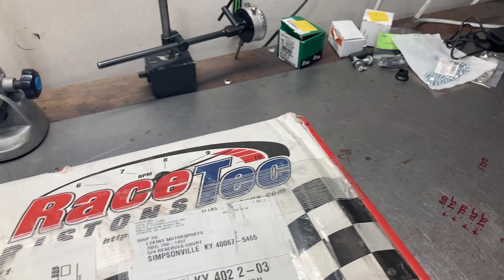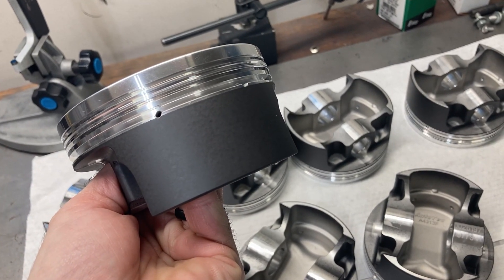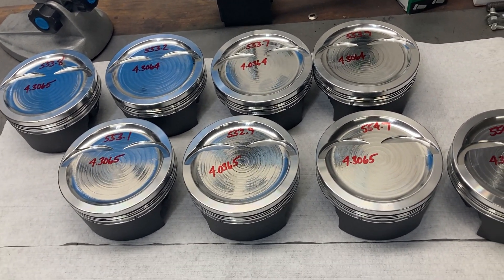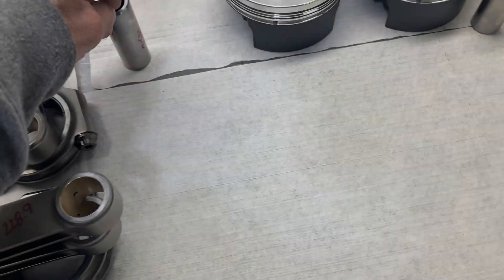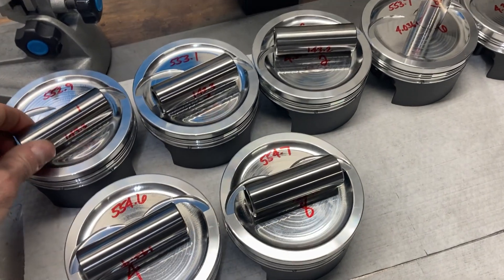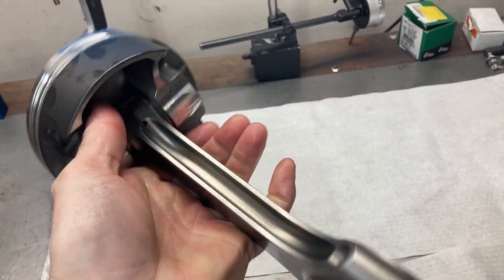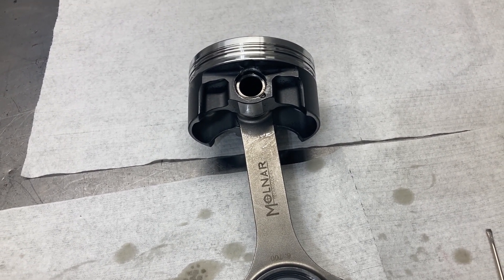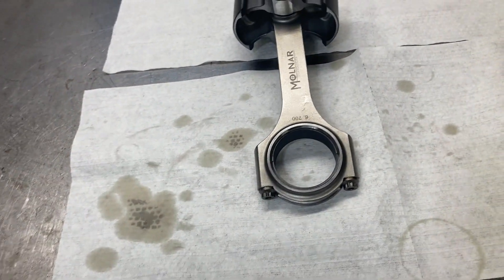Lykins Motorsports Ford 496ci FE (Dennis T) Rod/Piston Assembly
Just received our Calico coated Racetec pistons.  Time to measure them and get them hung on the rods.